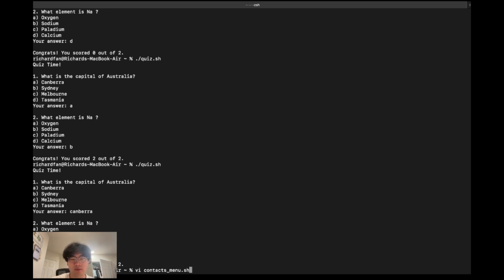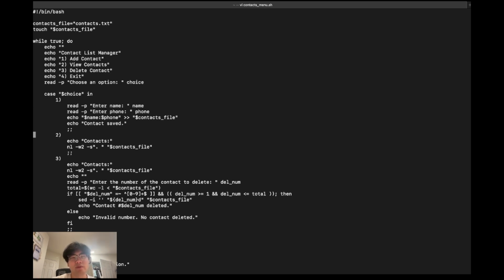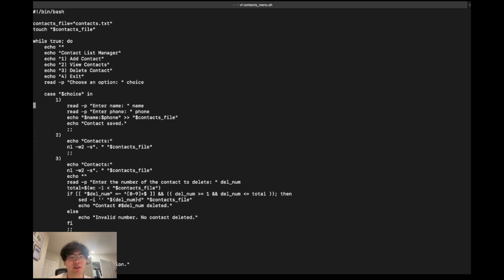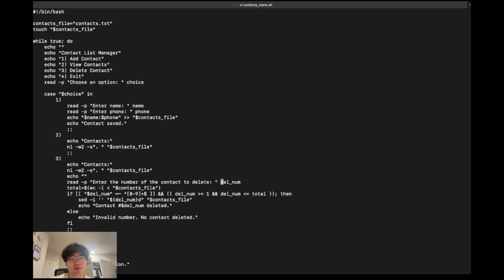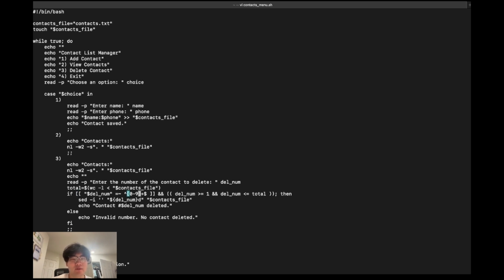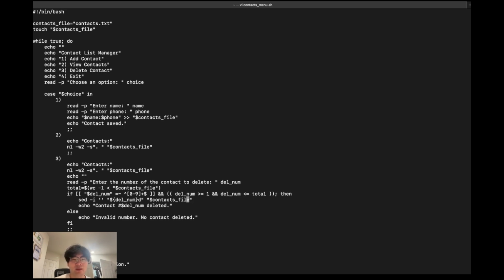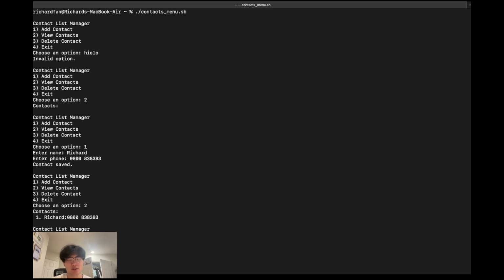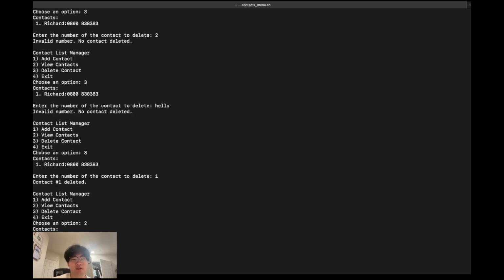Day 55: Fun scripts with Bash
10/05/25
Big Video Soon

No Copyright Vlog Music for Video